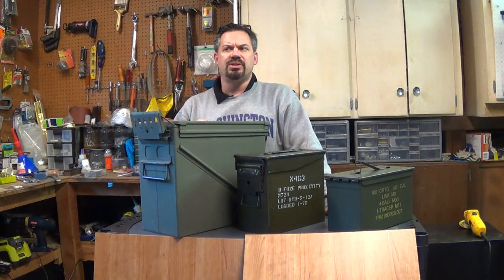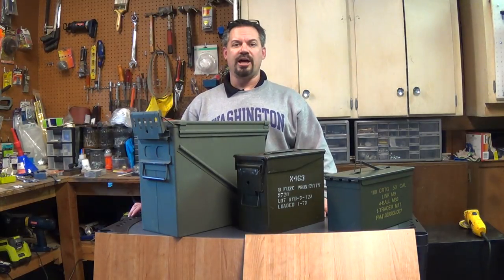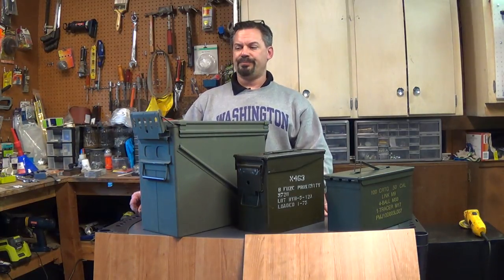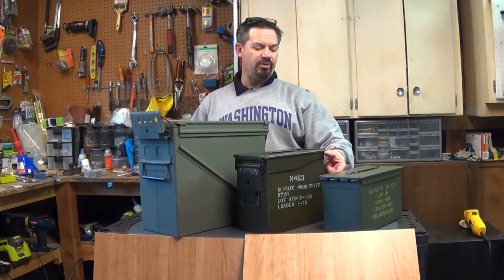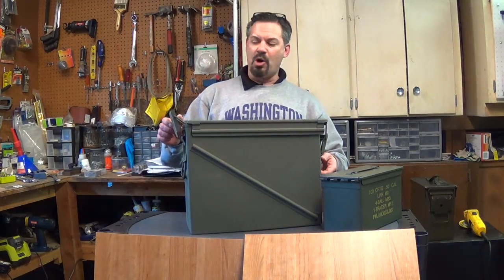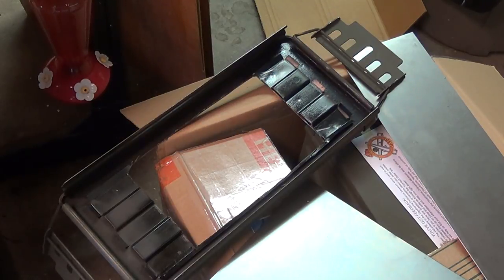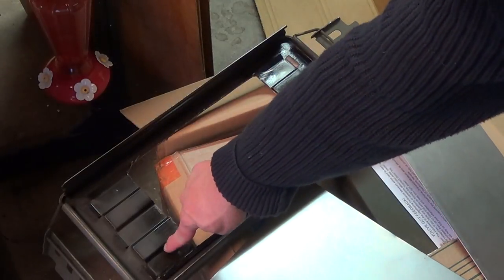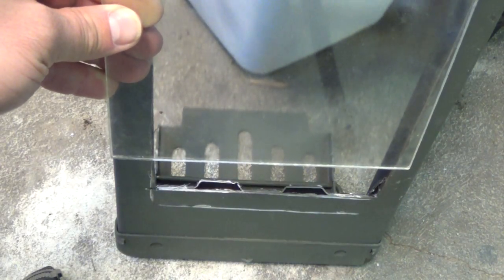Frankenstove: 20mm ammo can wood stove Part 1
I am going to join the ranks of the hundreds before me and try my hand at an ammo can stove.  This is the first part.  Skip the crap and see the finished product in Part 2.